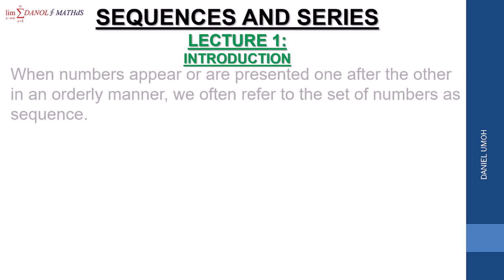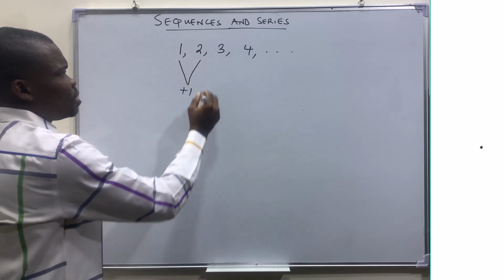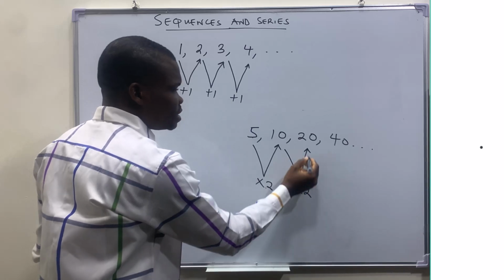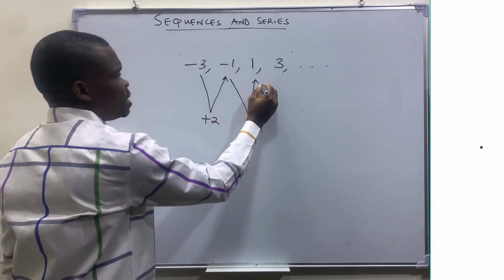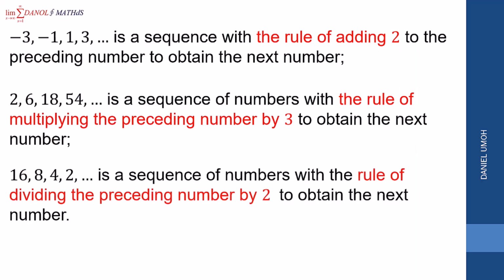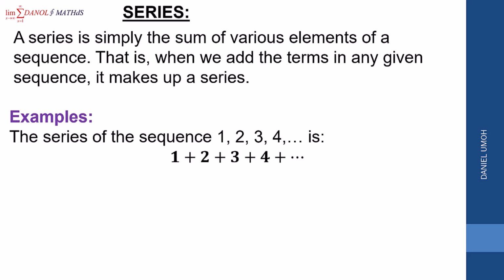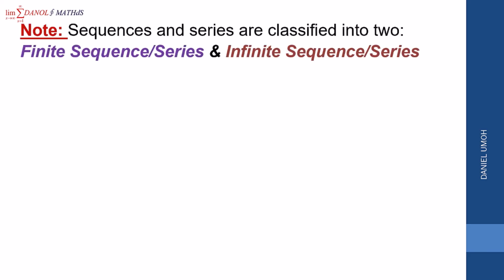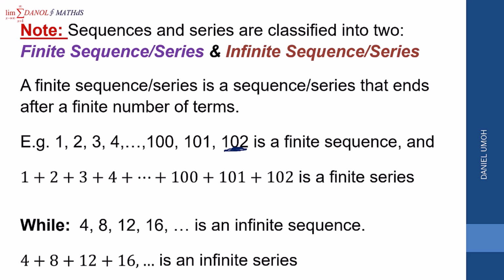SEQUENCES AND SERIES LECTURE 1: INTRODUCTION